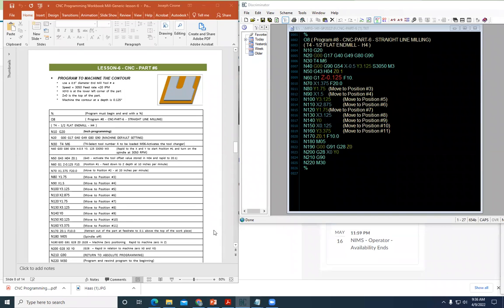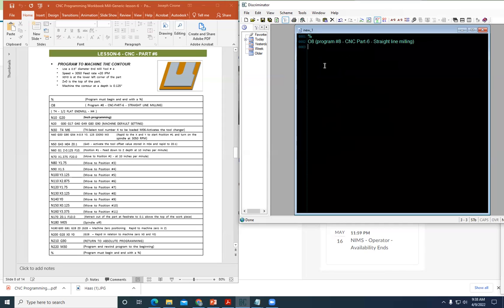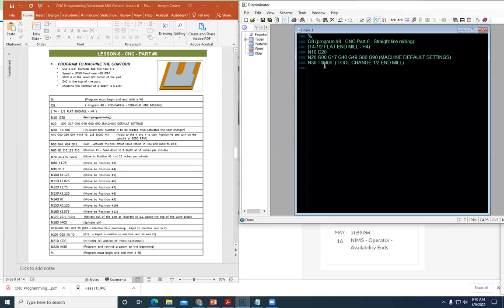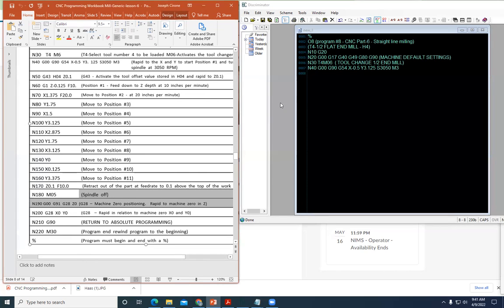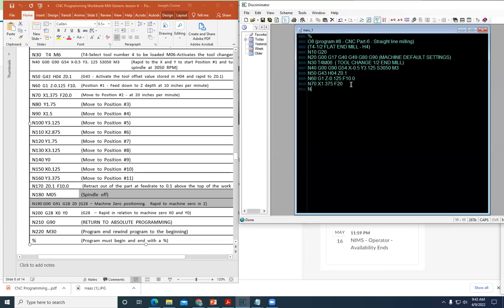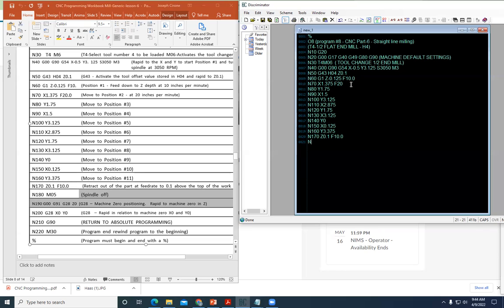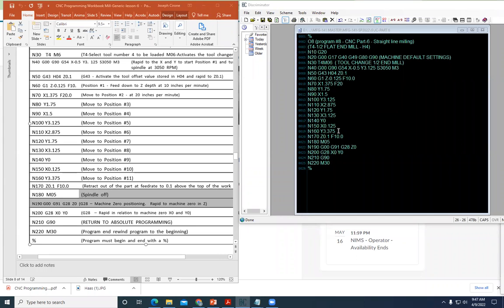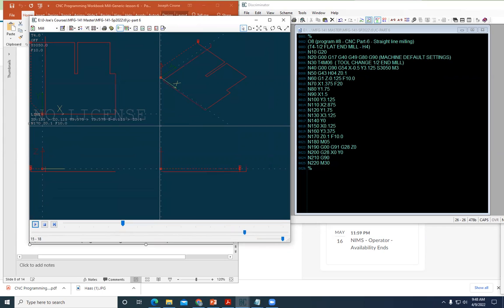MFG 141 Part #6 Tutorial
MFG-141 - Part #6
How to write the program using discriminator software